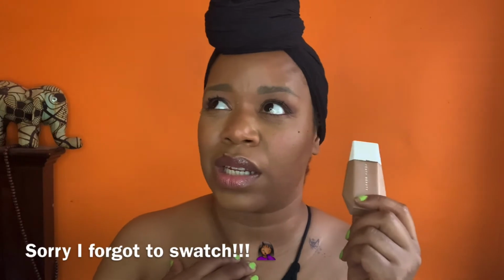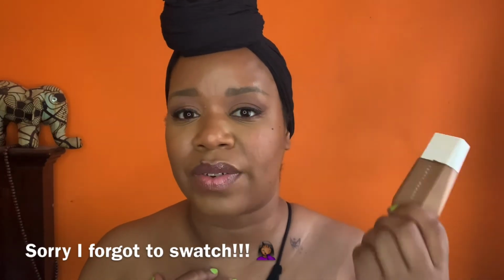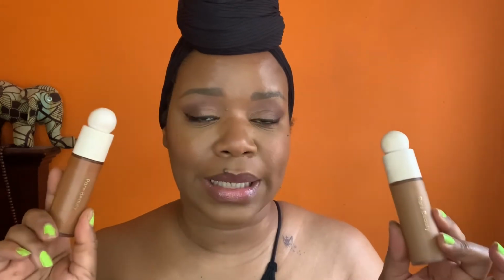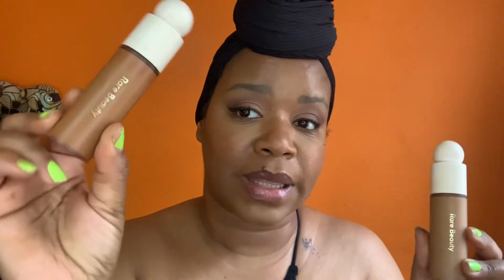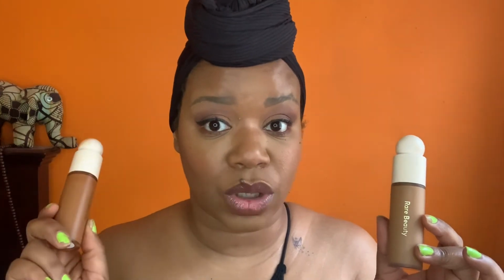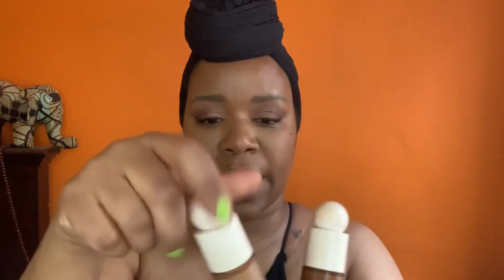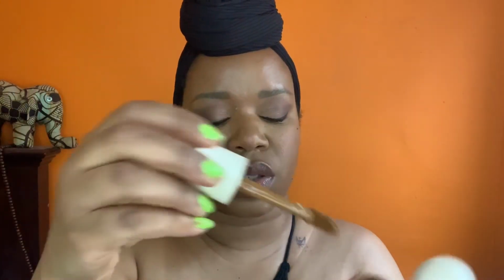ALL MY FOUNDATIONS! MY FAVORITES FROM LEAST TO MOST USED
All foundations discussed
-Beauty Bakerie InstaBake Aqua Glass Skin Foundation

-Huda Beauty Faux Filter Skin Finish Buildable Coverage Foundation Stick

@wigtherapyzen (Wigs, Beauty and Skincare)
@urbneve (Me in general. LOL)
@fotogemini (Photography)
@zeelaydollz (Dolls and toys)